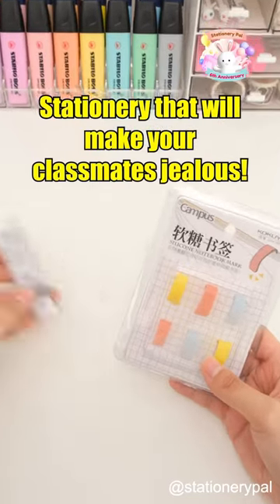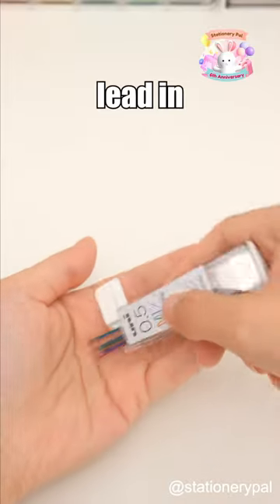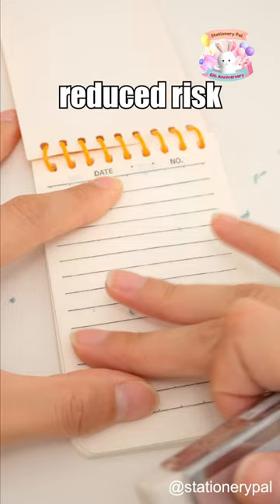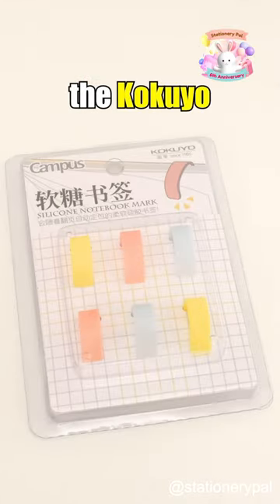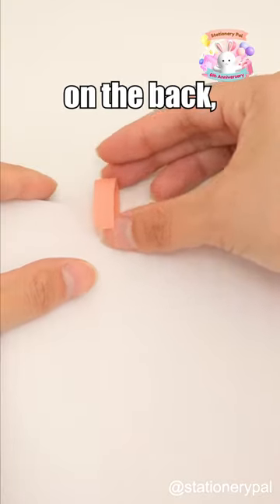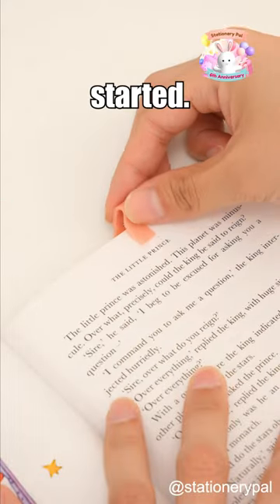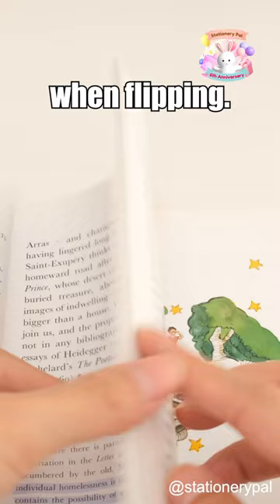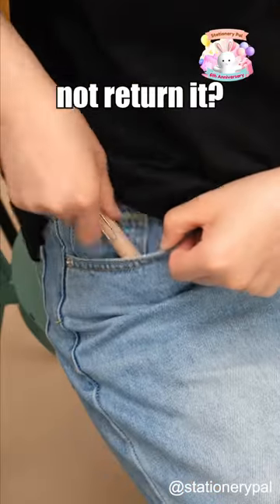Stationery that will make your classmates jealous!